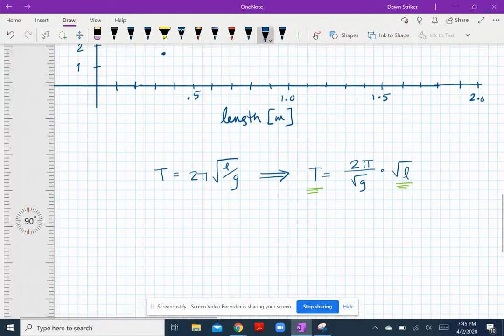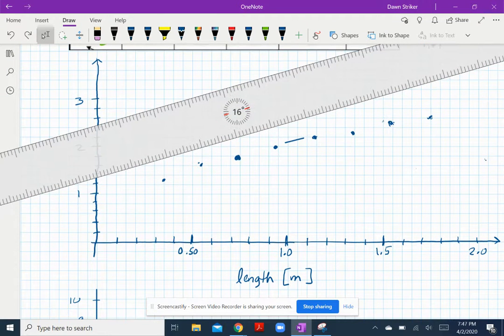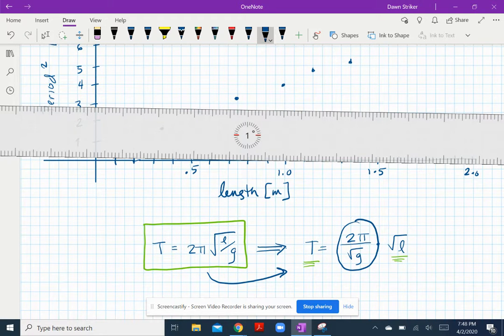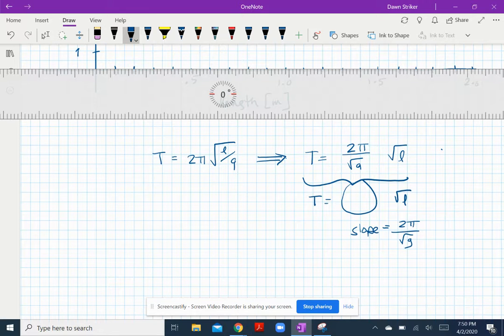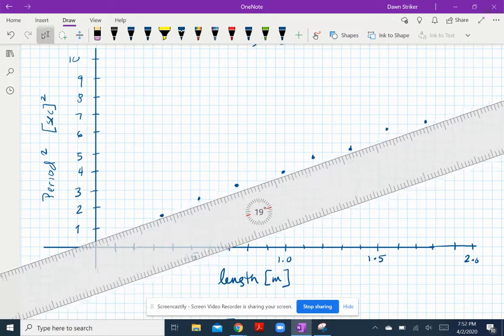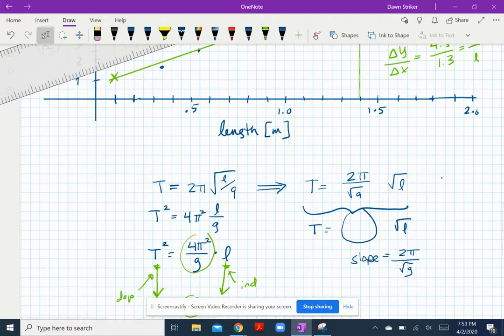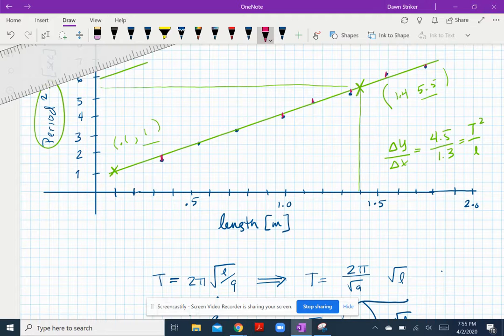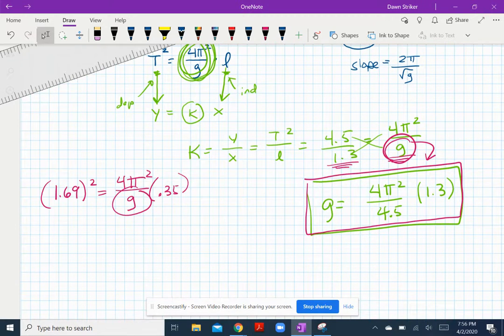Linearization for Pendulum Data